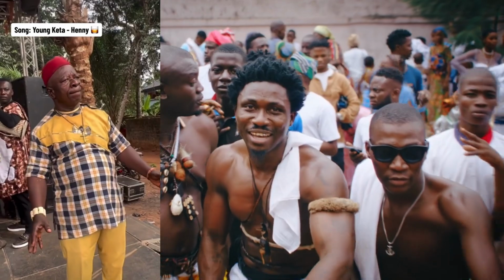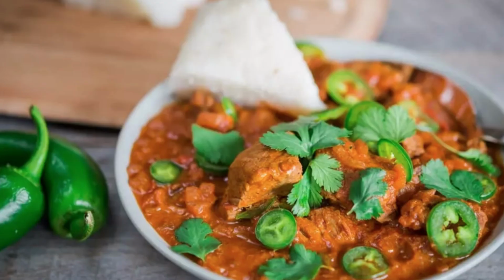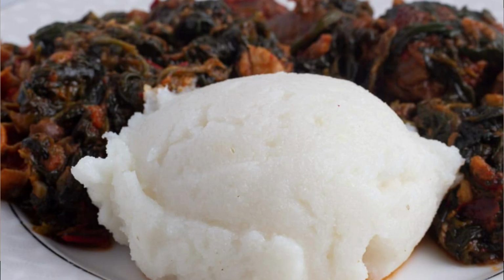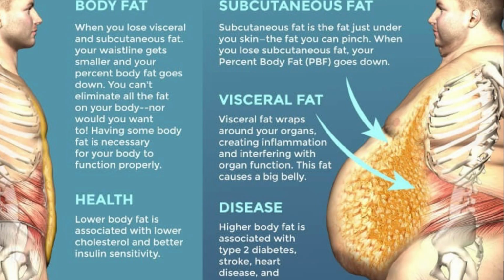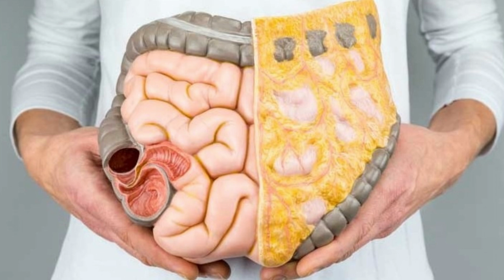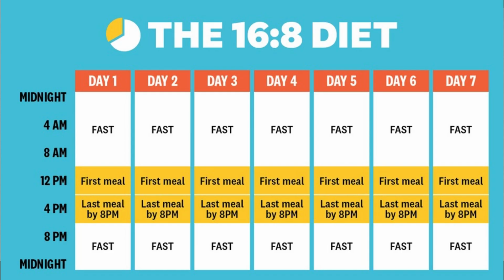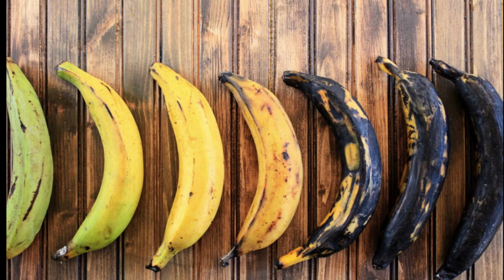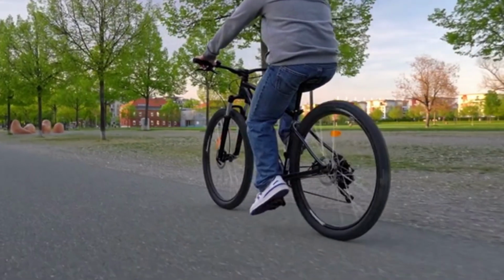The Shocking Truth Behind Why Most African Men Have a Potbelly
Why do so many African men, especially uncles and dads, seem to have that distinctive protruding potbelly? Is it just a sign of "good living," or are there deeper reasons behind this trend? In this video, we explore the cultural, dietary, and lifestyle factors that contribute to belly fat among African men—and women too!

Join us as we take a closer look at the traditional diets of West, East, Central, and South Africa. While these diets have deep roots in rich, flavorful, and nutritious foods, many modern adaptations have led to a significant increase in belly fat. We'll break down the role of carb-heavy staples like rice, fufu, bread, and fatty meats, and how sedentary lifestyles today are making it worse.

But don’t worry, it’s not all bad news! We dive into practical solutions, including intermittent fasting, single-ingredient meals, and the benefits of incorporating regular exercise. Learn what simple swaps you can make to reduce belly fat without sacrificing the foods you love. We'll also cover the potential health risks associated with visceral fat—such as heart disease, diabetes, and high blood pressure—and how you can tackle these with easy, sustainable lifestyle changes.

And finally, we tackle the myth of the "muscular but big-bellied" West African men. What causes this body type, and how can diet and exercise help them keep their muscular frame while trimming down the belly?

In this video, you’ll learn:

The typical African diet and its role in belly fat
How modern lifestyles are impacting body weight
The hidden dangers of visceral fat
Simple food swaps to reduce carbs and sugars
How intermittent fasting can help burn belly fat
The importance of regular exercise for weight loss
Timestamps: 0:00 - Introduction
1:30 - Typical African diet and its effects
3:45 - Why African uncles and dads have a belly
5:15 - Health risks of visceral fat
6:30 - Intermittent fasting explained
8:00 - Single-ingredient meals and food swaps
10:00 - Exercise tips for reducing belly fat